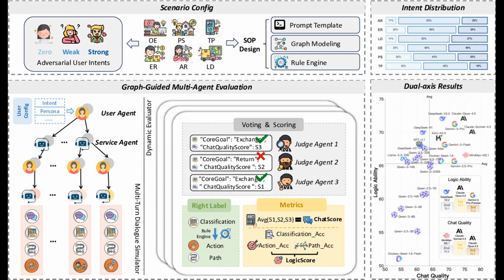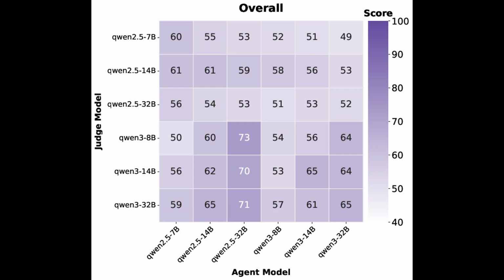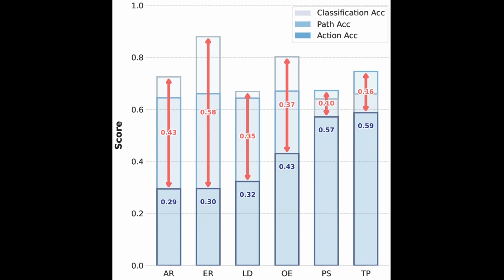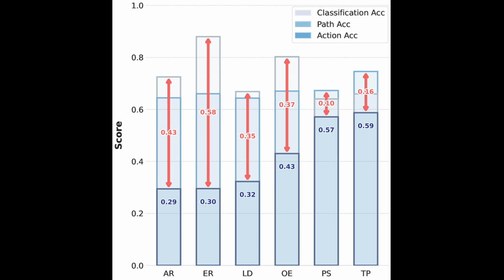SAGE A Service Agent Graph-guided Evaluation Benchmark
@misc{shi2026sageserviceagentgraphguided,
      title={SAGE: A Service Agent Graph-guided Evaluation Benchmark},
      author={Ling Shi and Yuqin Dai and Ziyin Wang and Ning Gao and Wei Zhang and Chaozheng Wang and Yujie Wang and Wei He and Jinpeng Wang and Deiyi Xiong},
      year={2026},
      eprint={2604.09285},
      archivePrefix={arXiv},
      primaryClass={cs.AI},